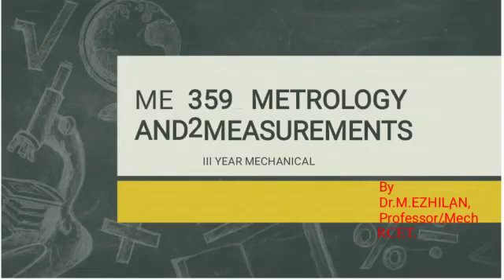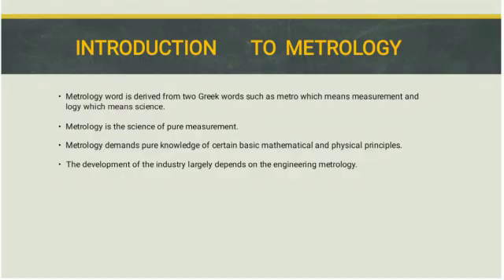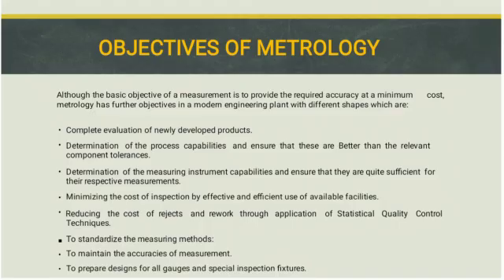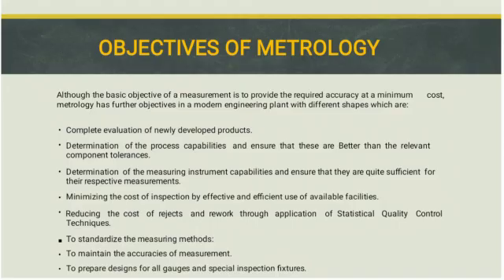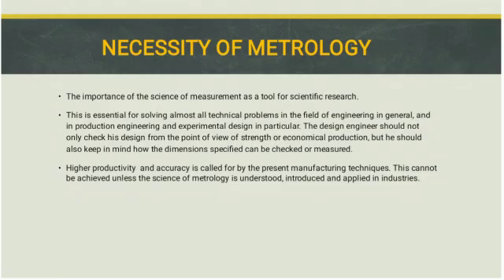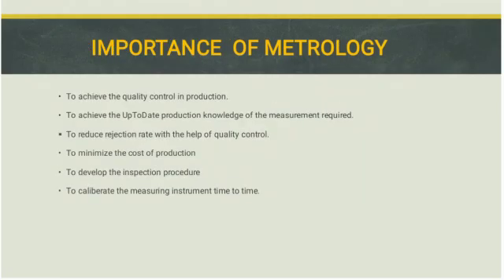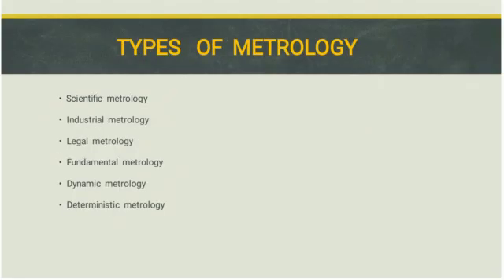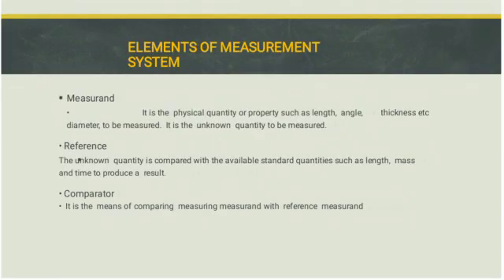ME3592 MM UNIT 1 PART 1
BY
DR.M.EZHILAN,
PROF/MECH,
RCET